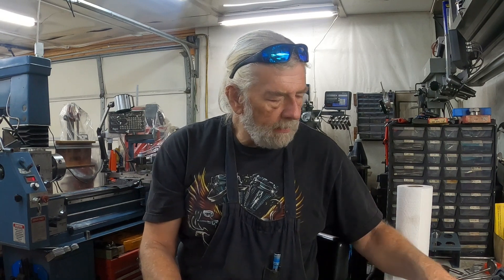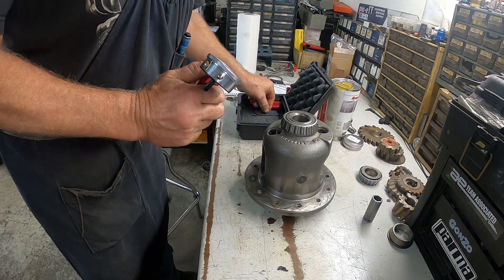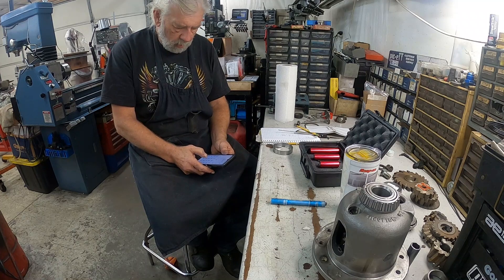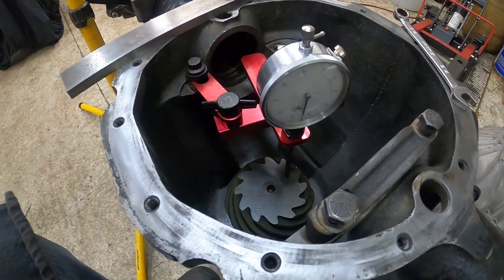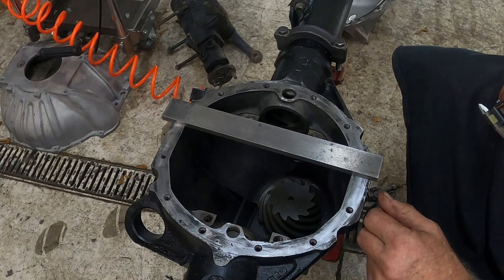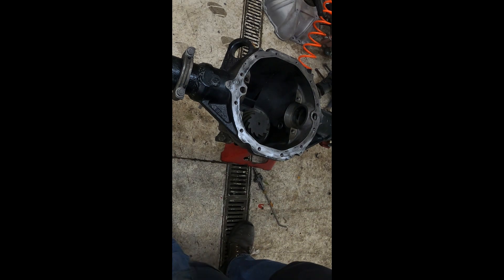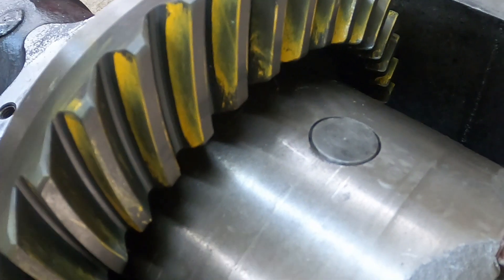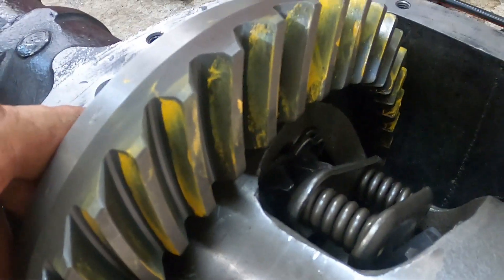setting pinion depth with depth tool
In the video I am explaining how to set the depth of pinion gear when changing ring and pinion with universal pinion depth tool.